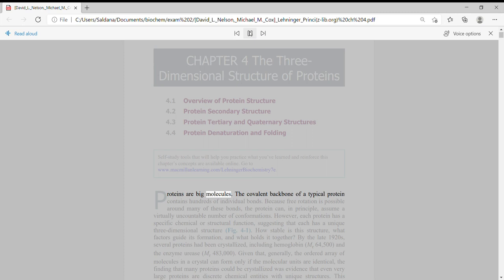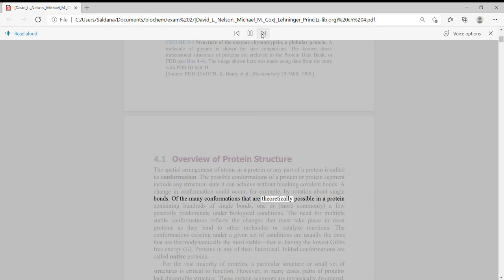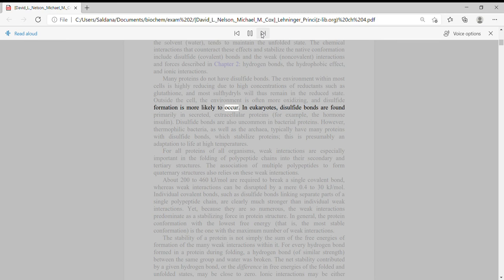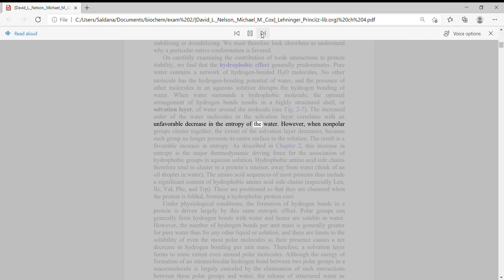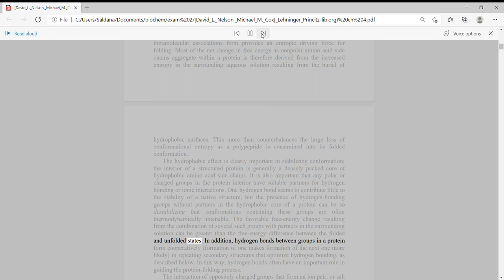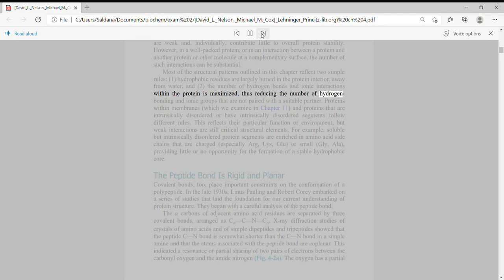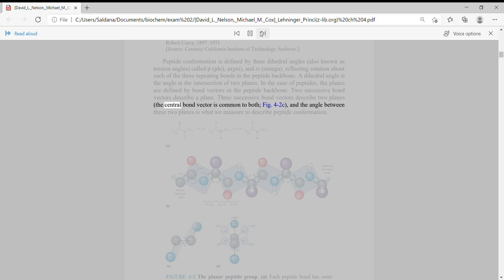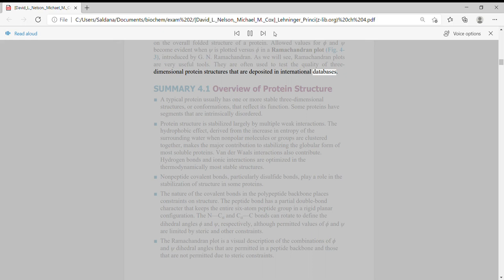biochem ch 4 part 1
lehninger principles of biochemistry seventh edition, chapter 4 intro and section 4.1